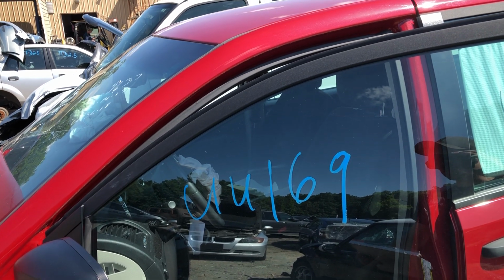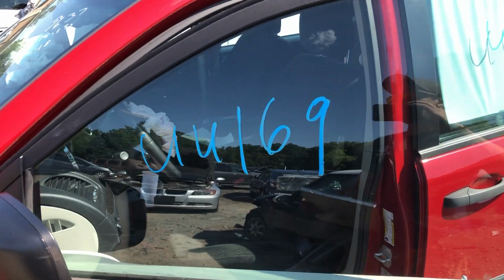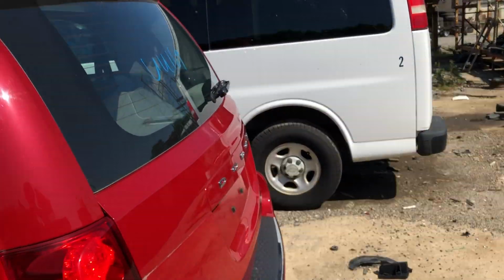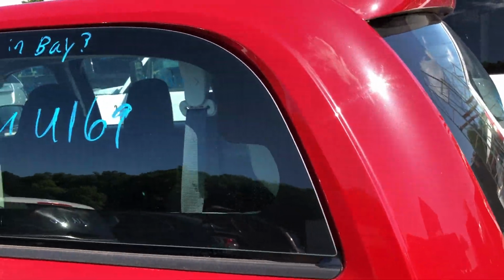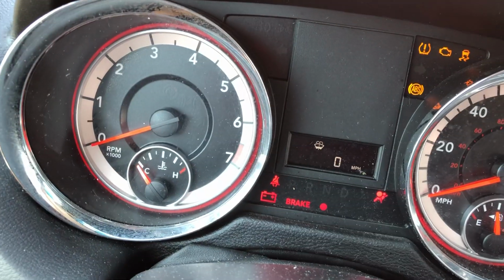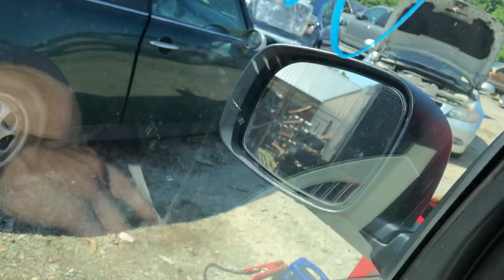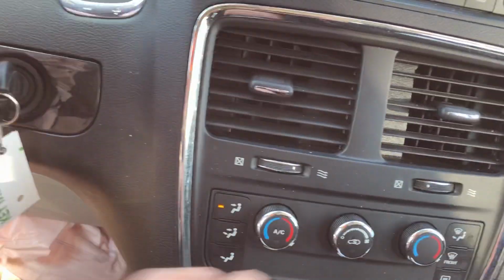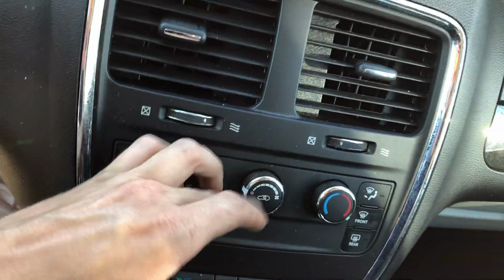UU169 16 CARAVN NO START